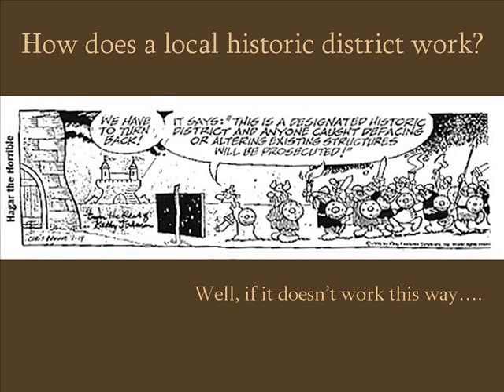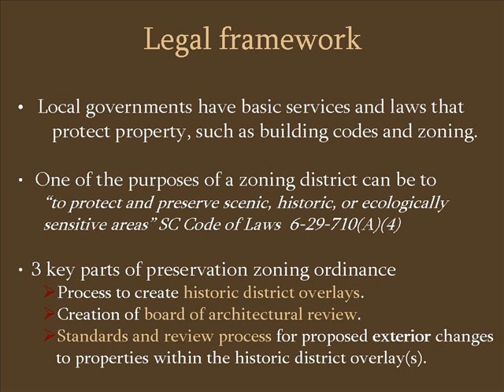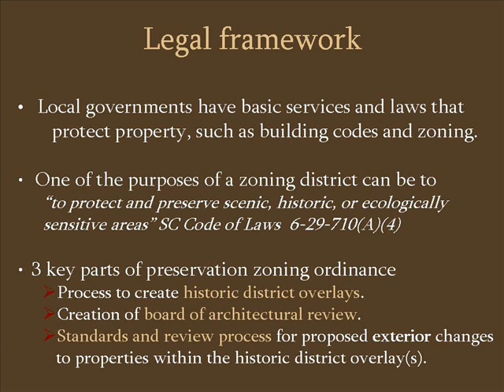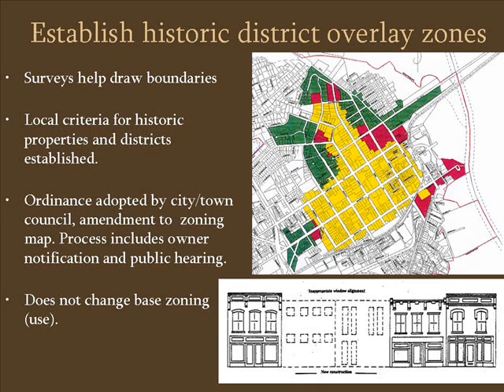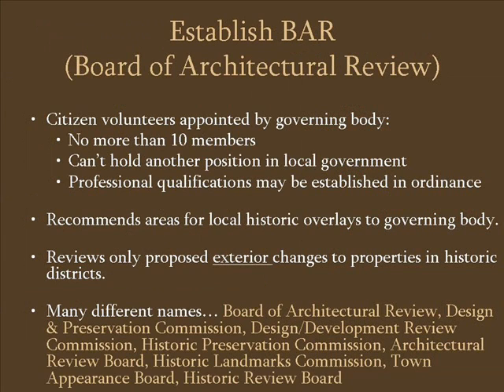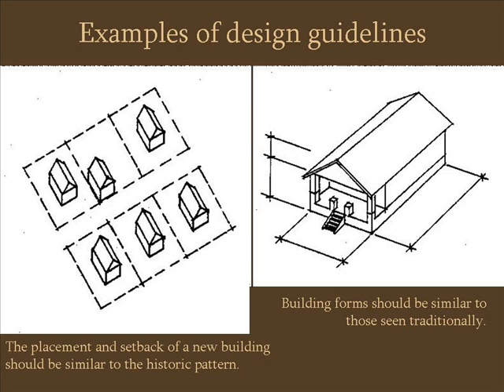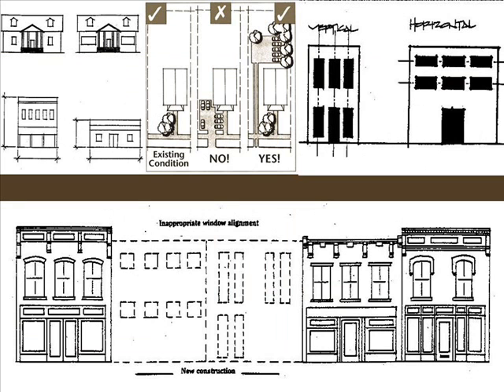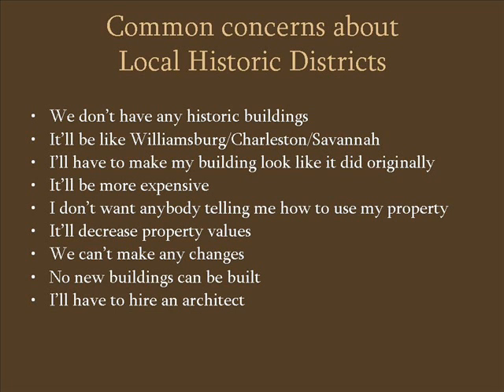Local Historic Zoning part 2.wmv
How does a Local Historic District work? We continue our conversation about overlay zoning and what it actually can mean for the community.